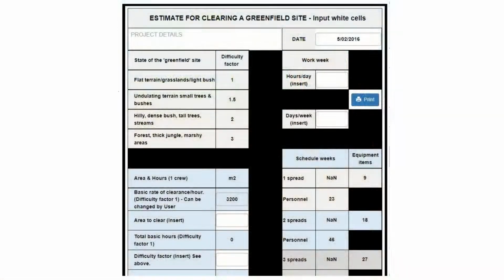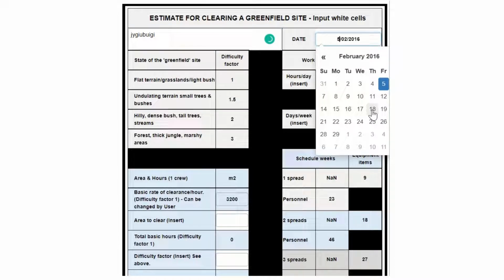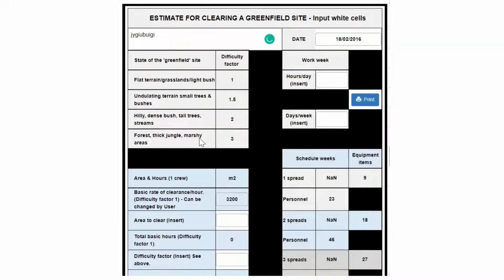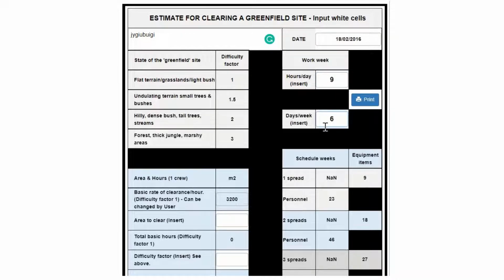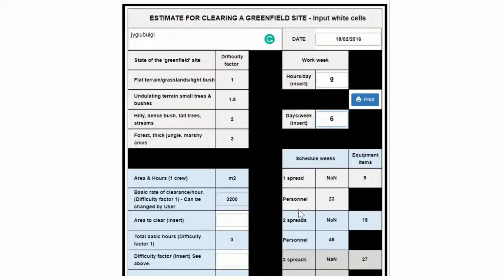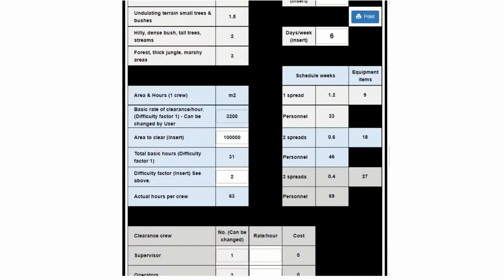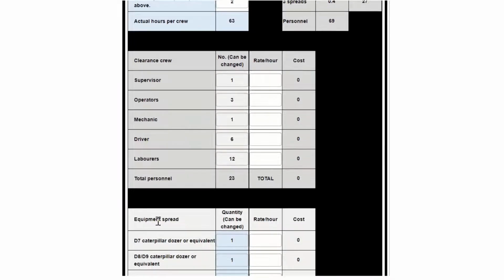Site Clearance - e-TOOL 12 of 57 in the The Constructor's Friend Series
Preparing a site for construction purposes often involves first clearing vegetation from the surface so that earthworks can commence, sometimes involving difficult conditions. e-TOOL 12 is a calculator that facilitates preparation of time and cost estimates at an early stage of a project, initially on a ball-park basis, but for use as a live document as more info. becomes available.